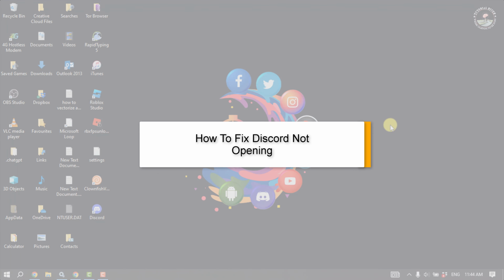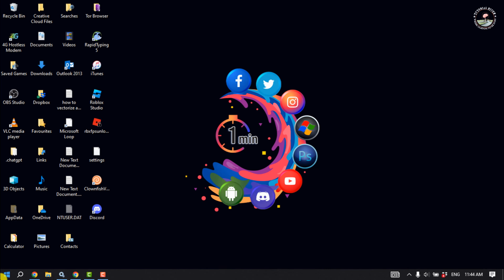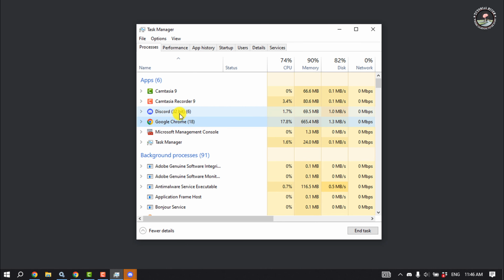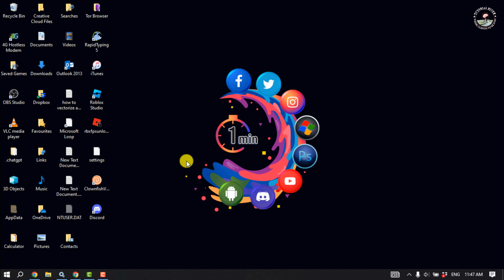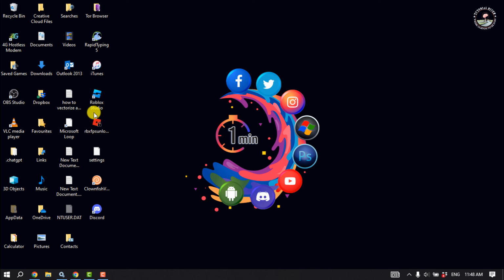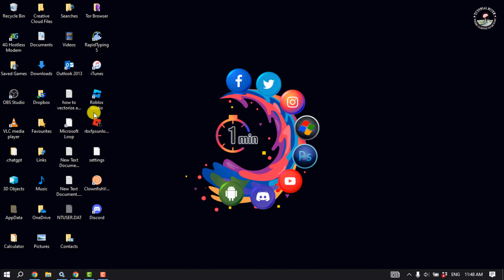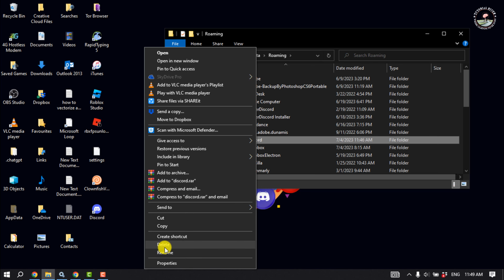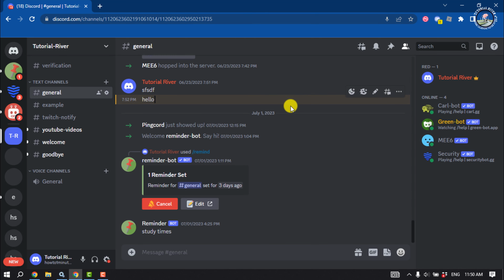How To Fix Discord Not Opening 2026 (4 Ways)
You may want to tackle the issue of Discord not opening on startup in Windows. The video has solutions that will greatly remove the Discord error that stops you from opening Discord

Video Parts:
0:00 Info & Intro
0:15 Solution No One
0:58 Solution No Two
1:44 Solution No Three
2:23 Solution No Four
2:43 Ending & Outro